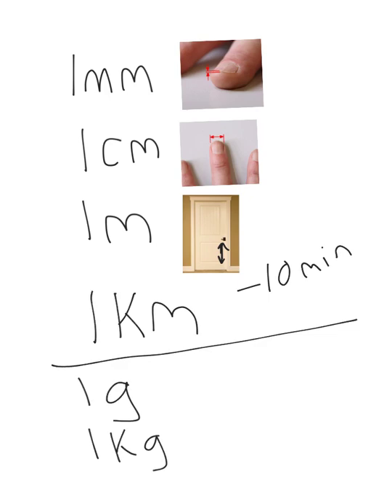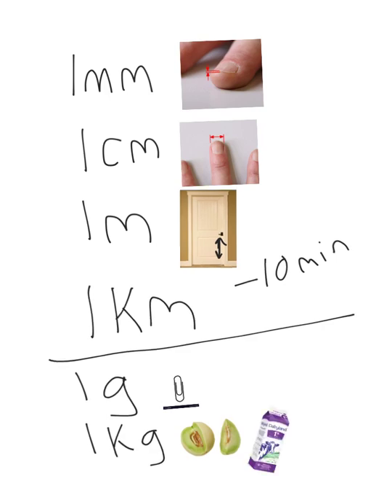basic units of measurement